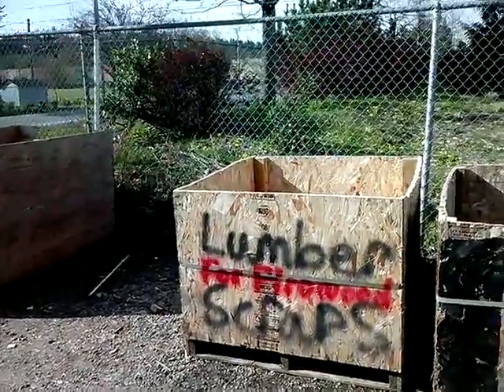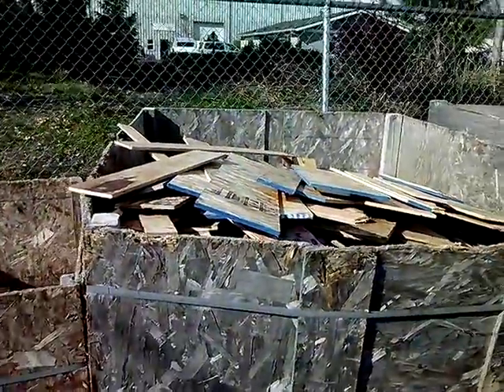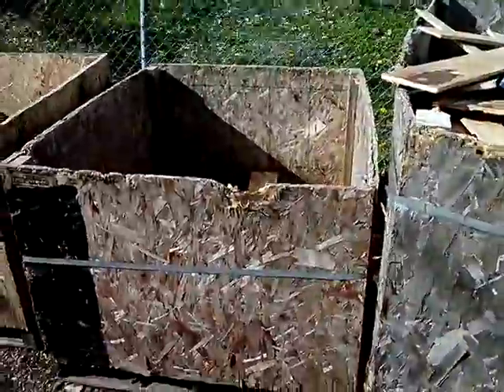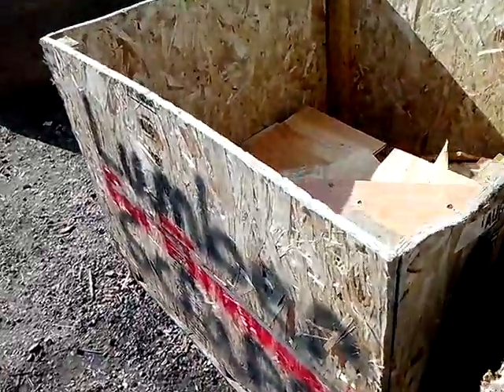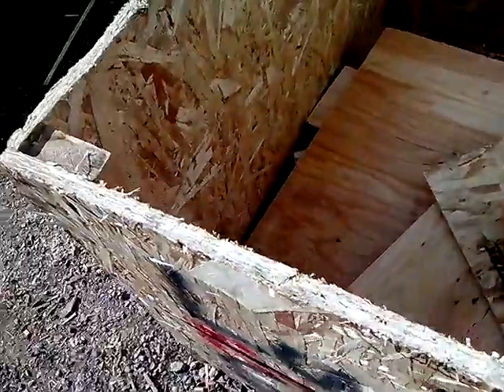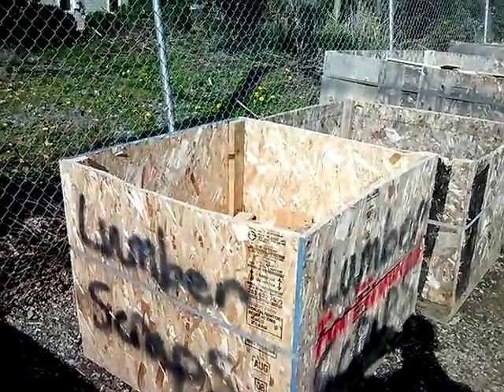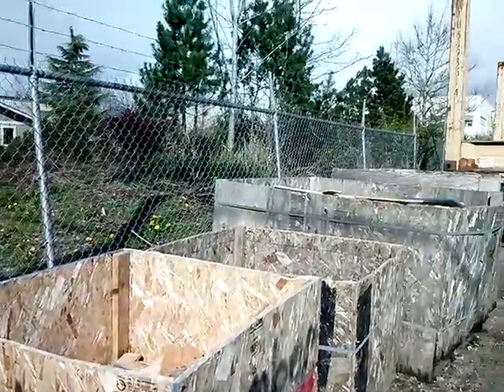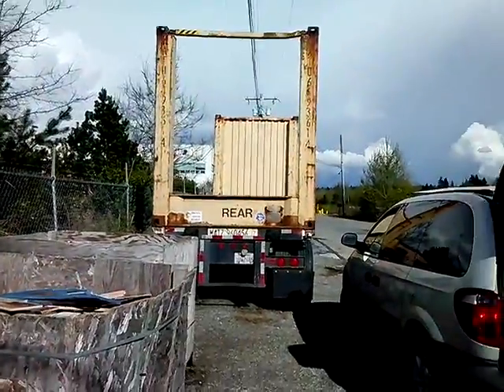free chicken coop materials, pt1 urban chickens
More chicken coop engineering tips for the urban chicken coop builder! Why pay a bunch of money for small materials you can get for free by hunting around your city a little.